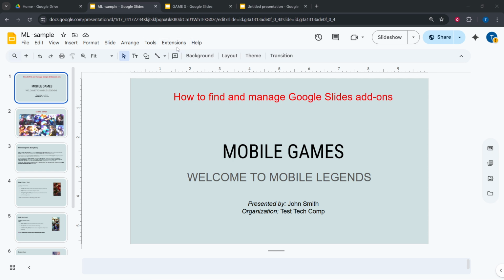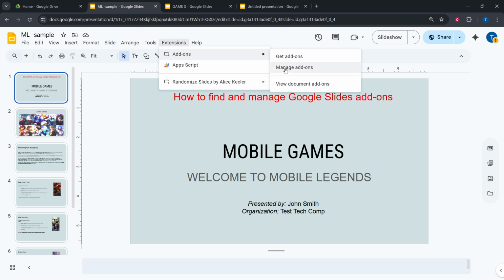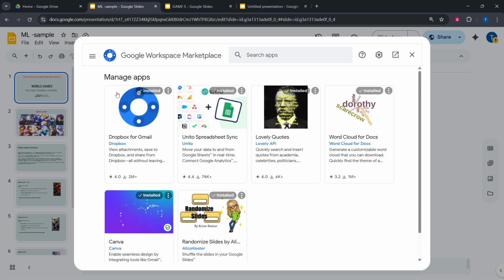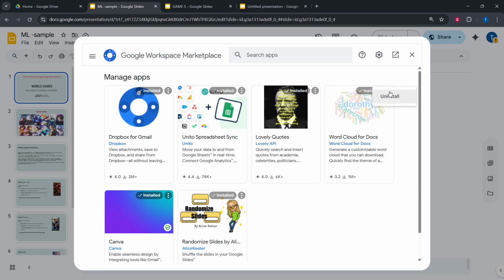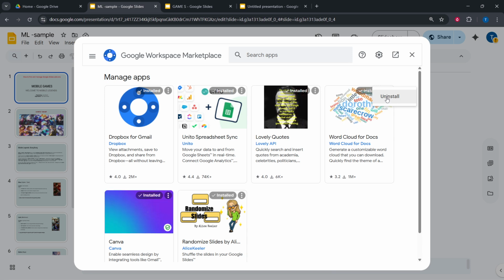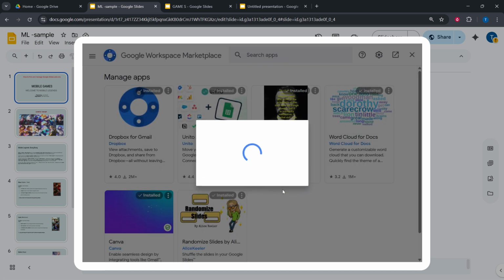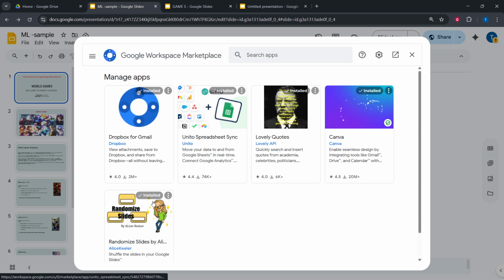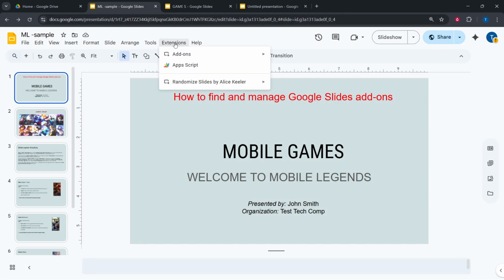How to Find and Manage Google Slides Add-ons [2026 Guide]